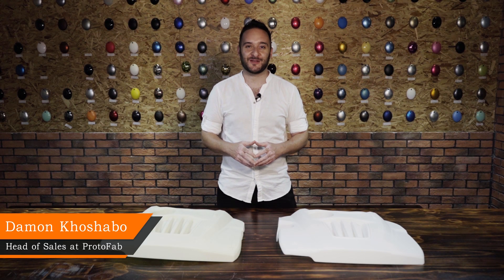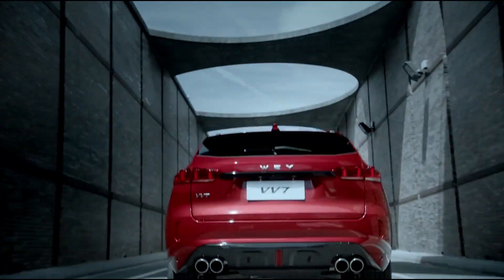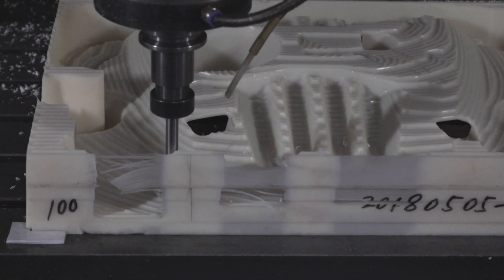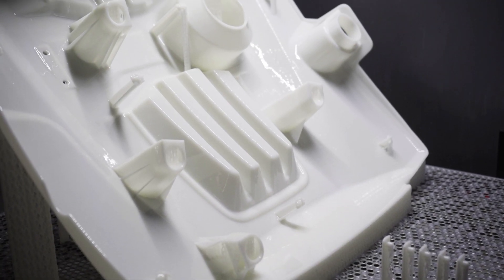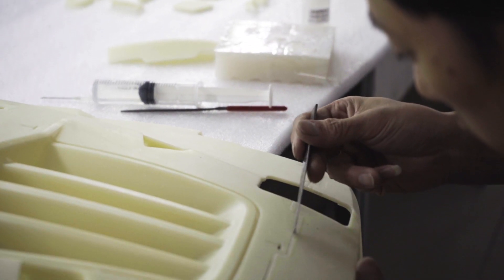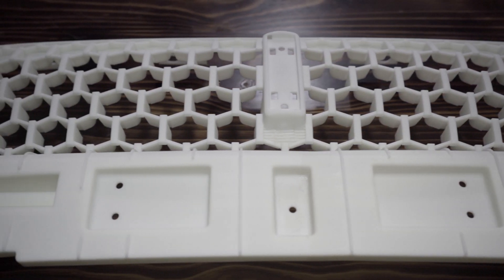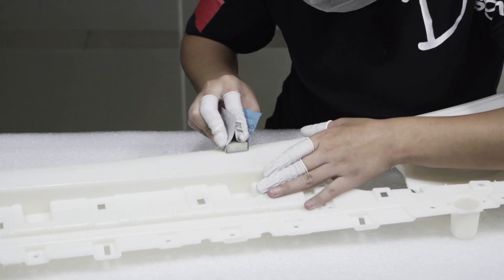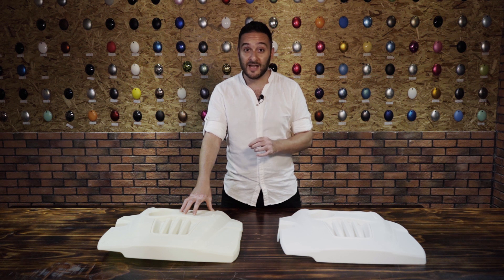SLA 3D Printing vs. CNC Machining in the Automotive Industry | Great Wall Motors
A very exciting head to head comparison of CNC machining and SLA 3D printing based on some automotive parts we made for Great Wall Motors.

| ProtoFab | Industrial SLA 3D Printers & Material

ProtoFab offers industrial-grade stereolithography 3D printers and material fine-tuned for cost efficiency and offered as part of an unrivaled production services package.